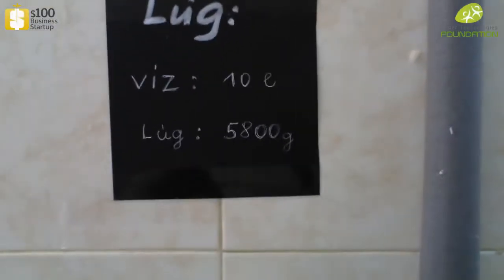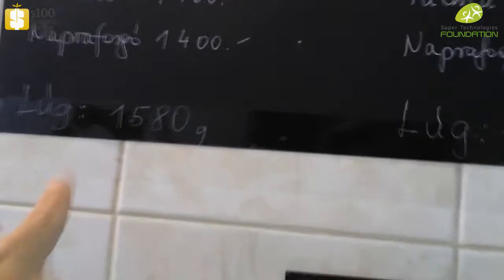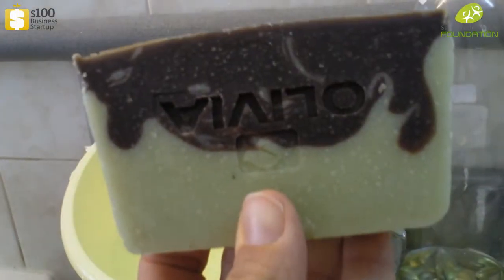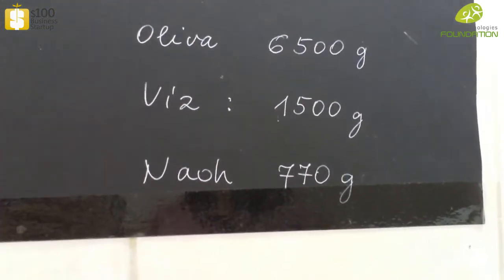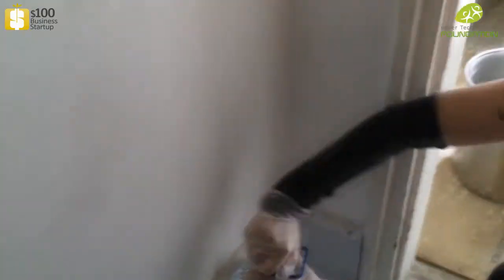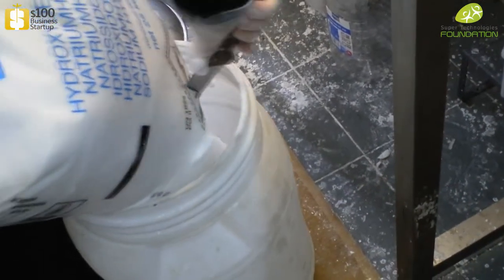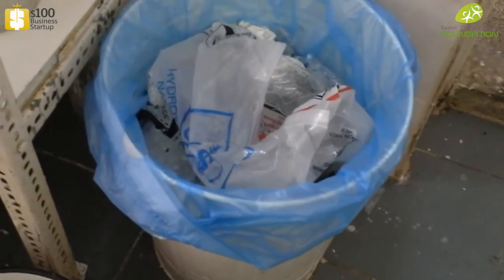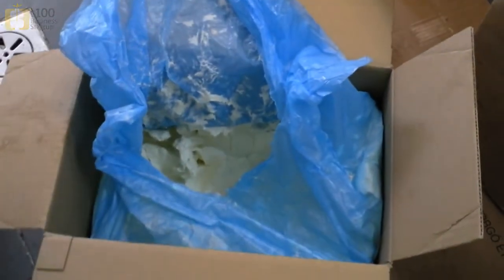Olive Oil Soap Business Part - 2 (Required Ingredients - 1)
We at Supertec.org aim to create 1 Million Businesses and that can surely help to eradicate poverty to great extent! Join us in this Journey!

Eradicate poverty from Pakistan